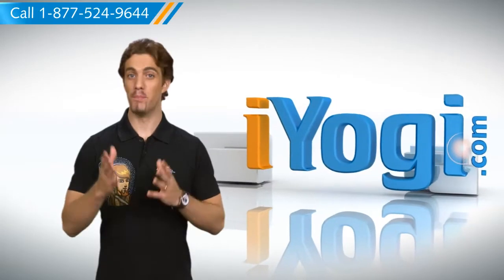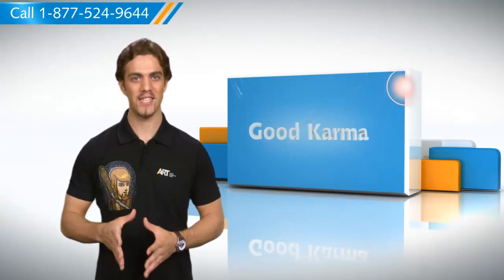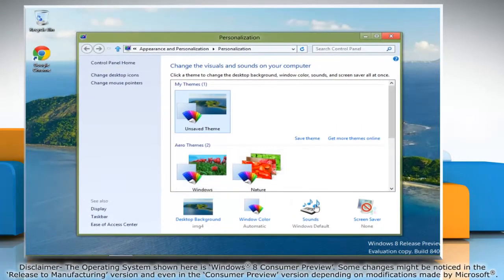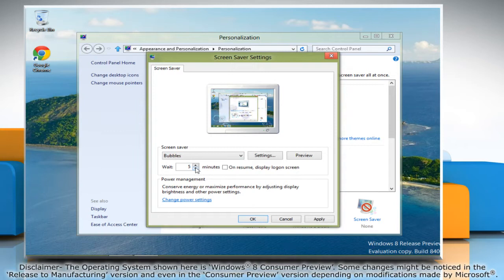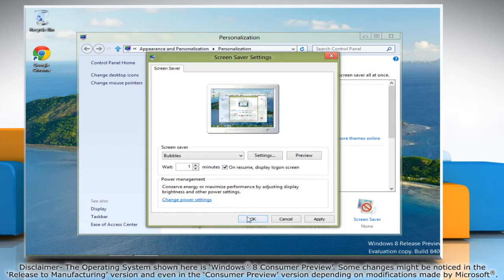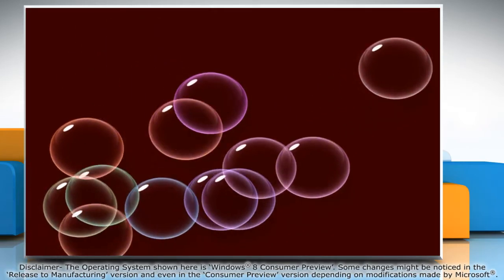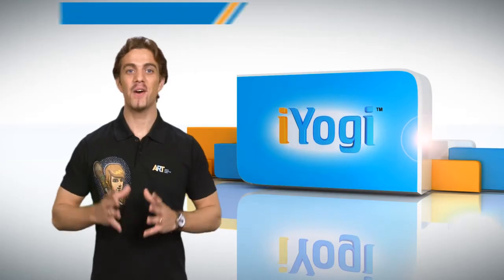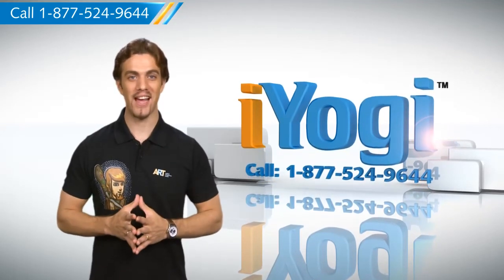How to Set Screen Saver in Windows® 8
Procedure to set up a Screen Saver on your Windows® 8 PC.